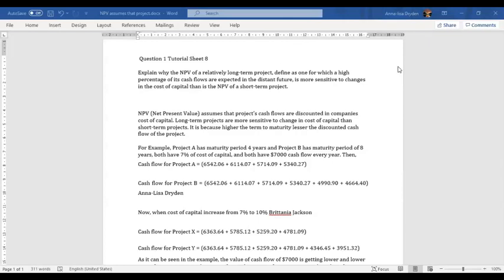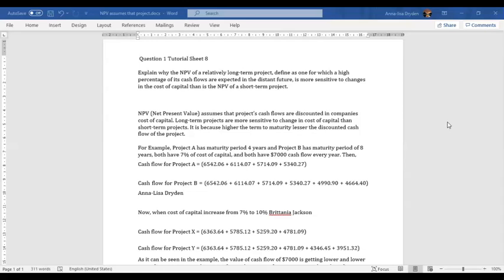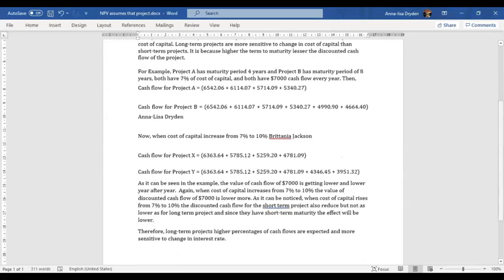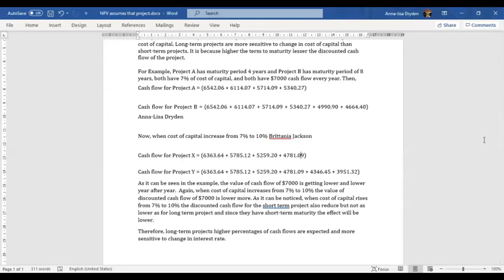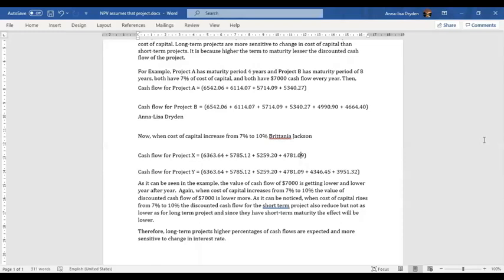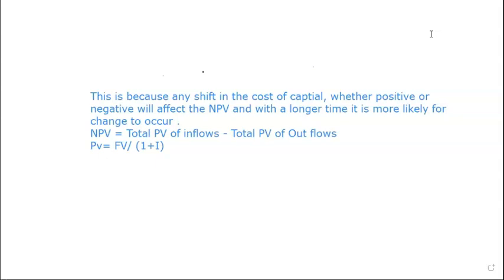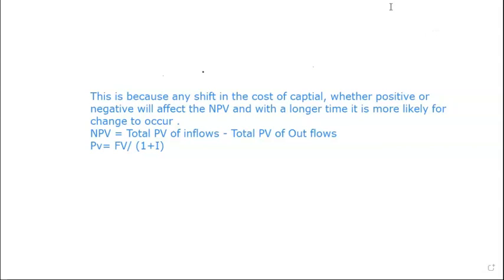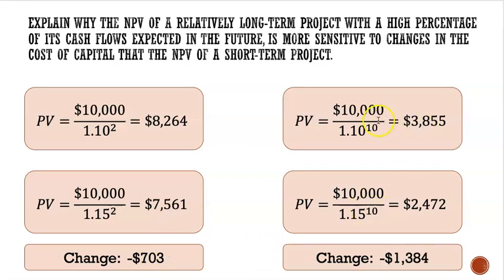Financial Management Tutorial Sheet 8 Question 1 (2021 Summer)